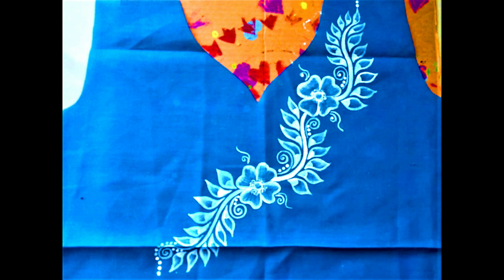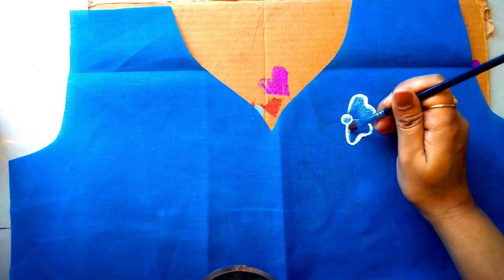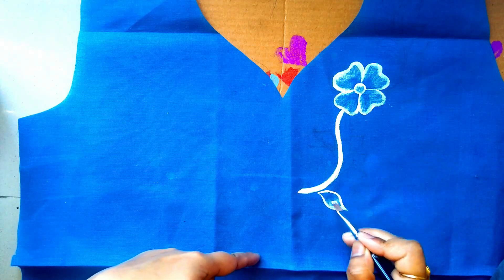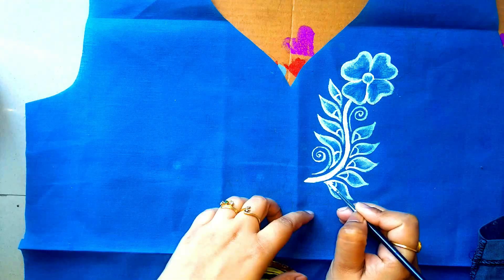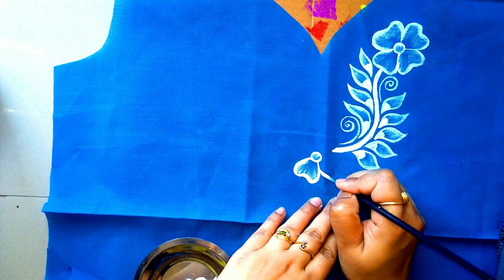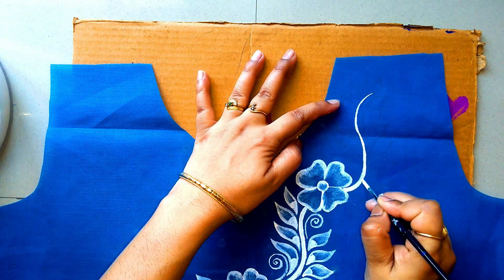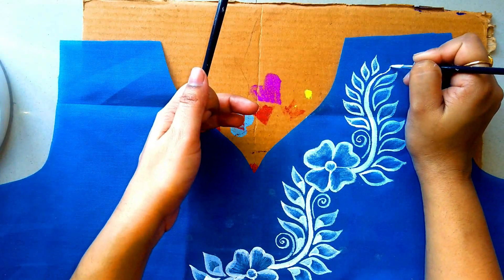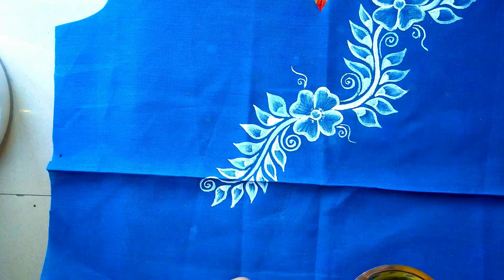How to Paint very Pretty White SHADED DESIGN on Kurti, Top neck II Fabric Painting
Thank you so much for your love & support. For any kind of information related this video, kindly share your precious review in comment box.

Follow me-

How to Design Very Beautiful SHADED FLOWERS & LEAVES on Kurti, Top II ONE STROKE Fabric Painting

Without SEWING Blouse, Kurti back design II SUPER EASY & GORGEOUS LOOK II Half Moti & Fabric Design

DIY II Full Sleve Design of Kurti, Anarkali Suit, Churidar II ELEGANT & CLASSY LOOK II HAND PAINTED

BEAUTIFUL ETHNIC KALAMKARI DESIGN ON THE BACK OF KURTI / SUIT ‖ HAND PAINTED ‖ Step to Step Design

DIY: YOUR PLANE WHITE KURTI CAN BE CONVERTED INTO DESIGNER KURTI / EASY TO DESIGN - STEP BY STEP